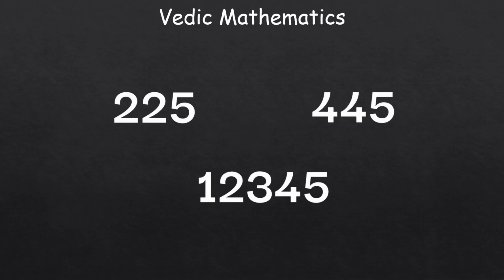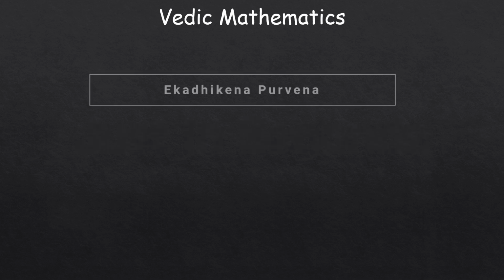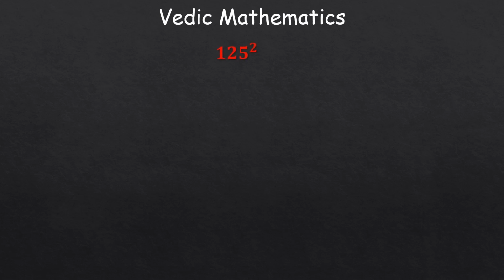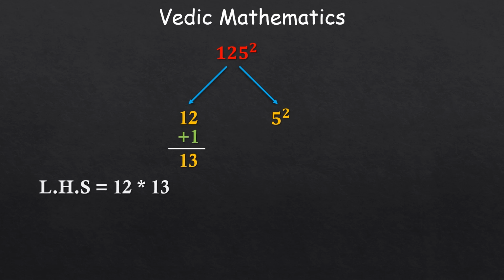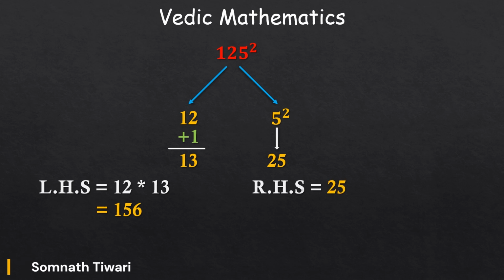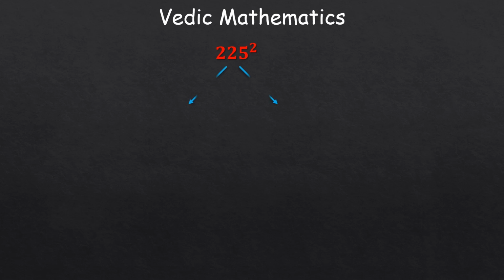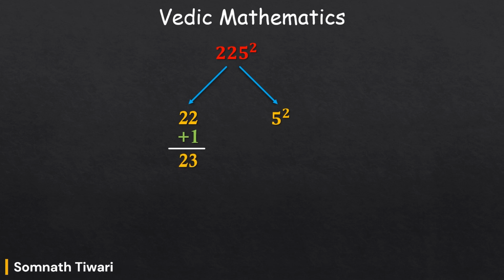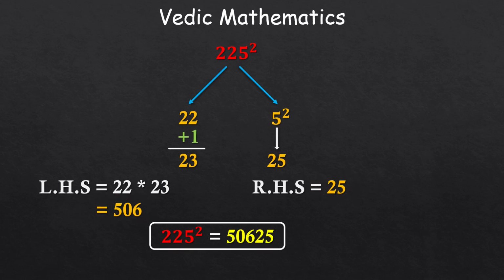Square Trick | Vedic Maths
vedic math trick
square root trick
maths tricks
vedic maths square of any number
vedic maths tricks for fast calculation
vedic math
vedic maths multiplicatio 3 digit numbers
vedic maths multiply tricks
mental maths tricks for fast calculation
vedic math
vedic mathematics
vedic sutras
vedic mantras
vedic maths best tricks
5 sec multiplication tricks
multiplication tricks vedic maths